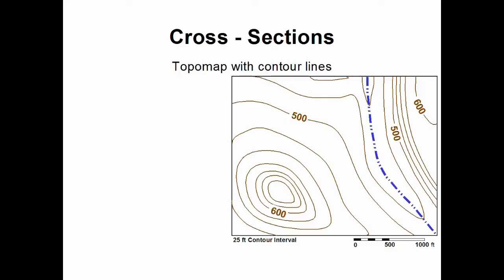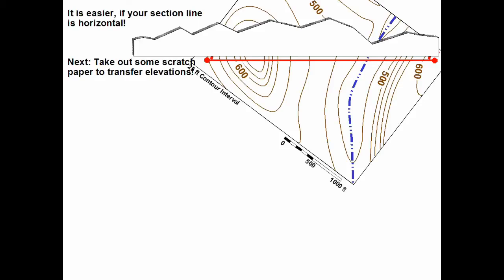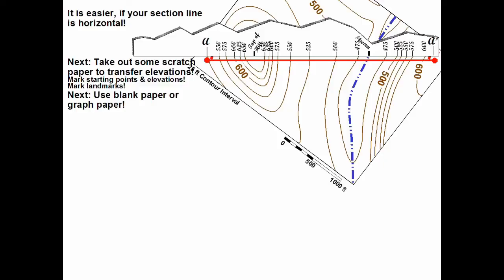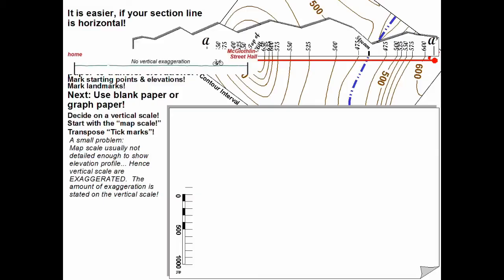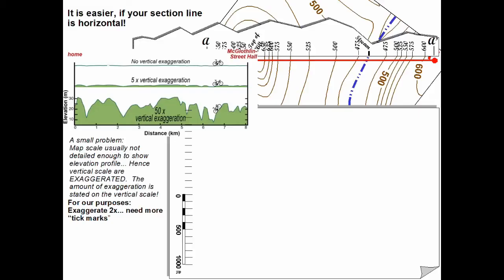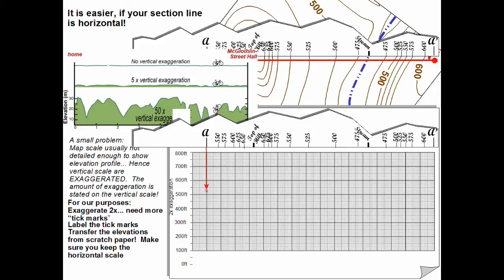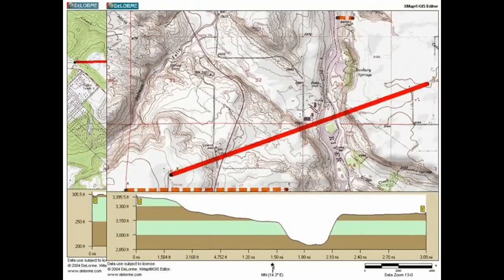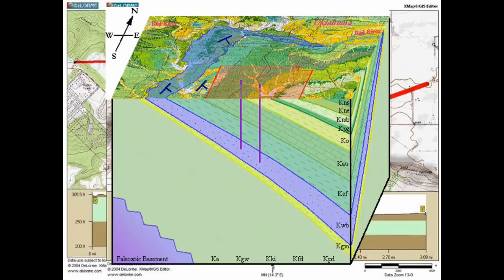GEL1010 Lab 15 - Drawing Cross Sections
Video lecture explaining how to do Lab 15 constructing cross sections from a topographic map. This is necessary to draw and interpret subsurface geology.